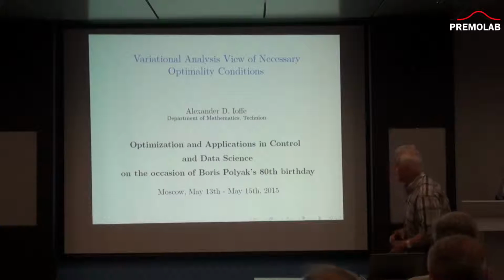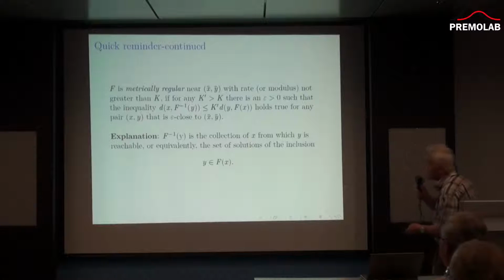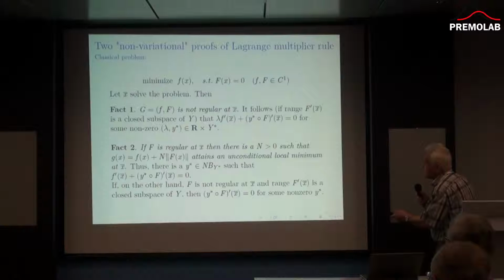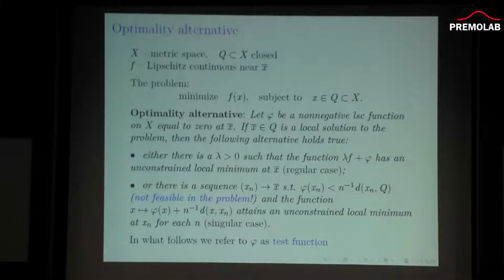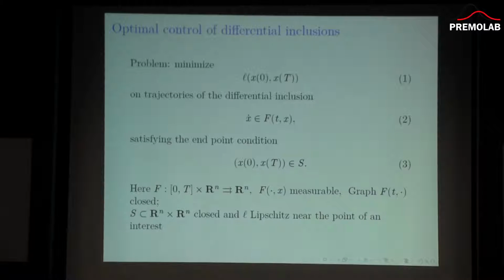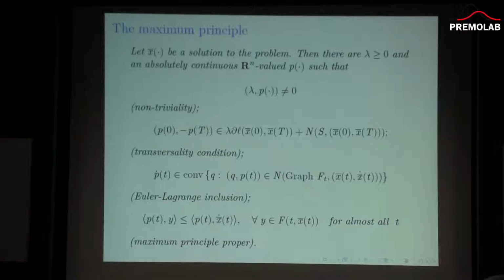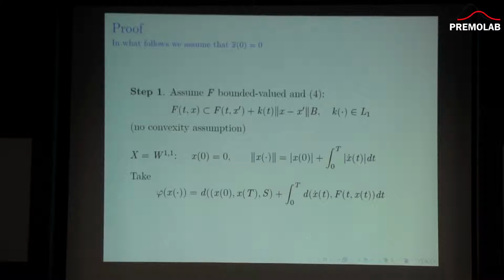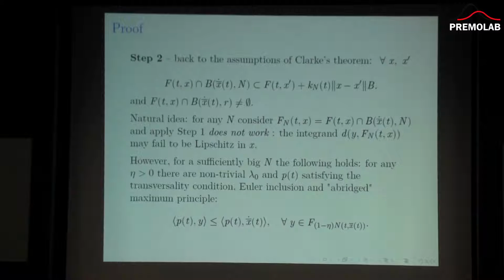A.Ioffe. Variational Analysis View of Necessary Optimality Conditions. 15.05.2015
International conference "Optimization and Applications in Control and Data Science" on the occasion of Boris Polyak's 80th birthday.
May 13-15, 2015, Moscow, Russia